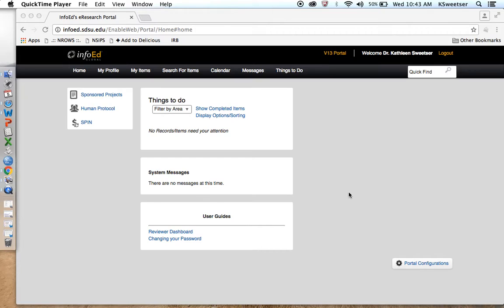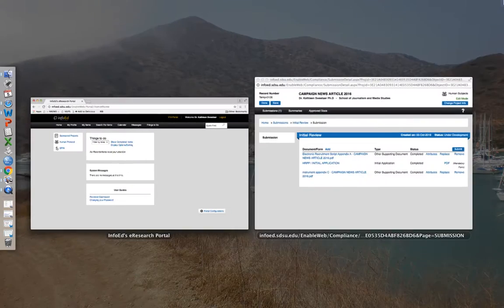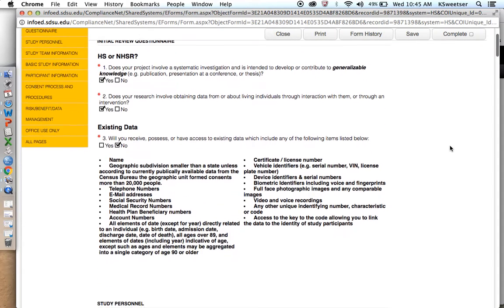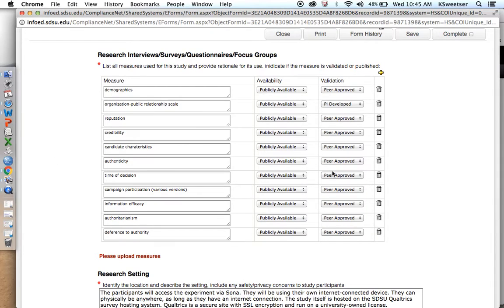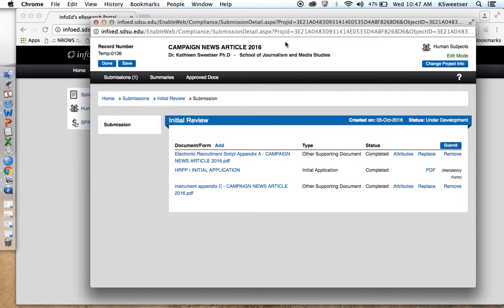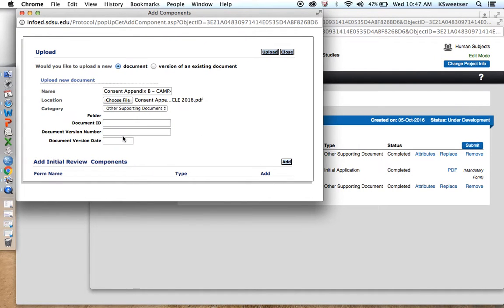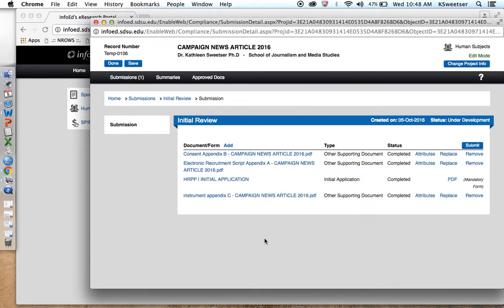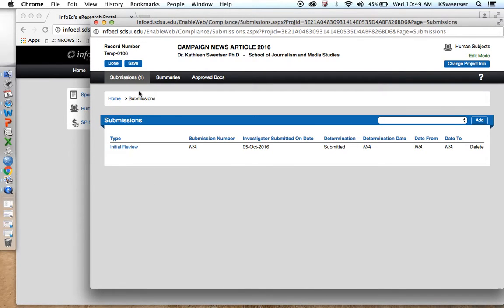Uploading a SDSU IRB Protocol Application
This video shows my screen and shows how to create a protocol application for the IRB at SDSU using infoed.sdsu.edu .